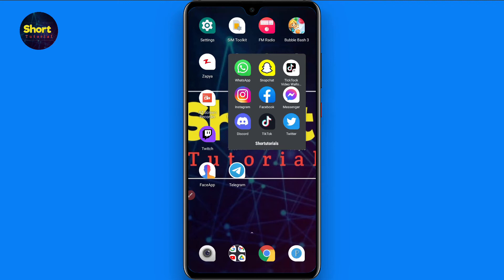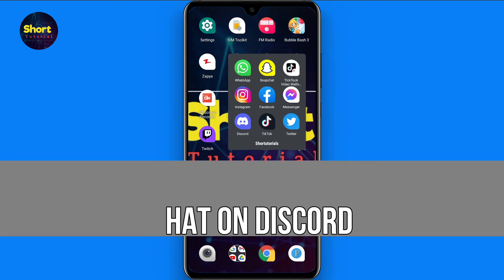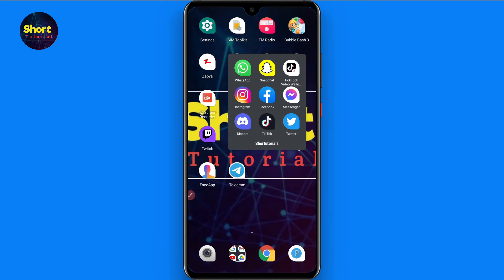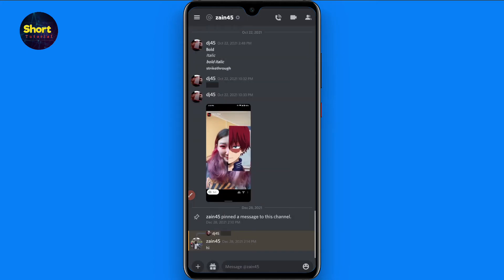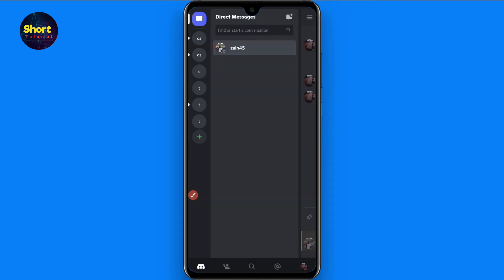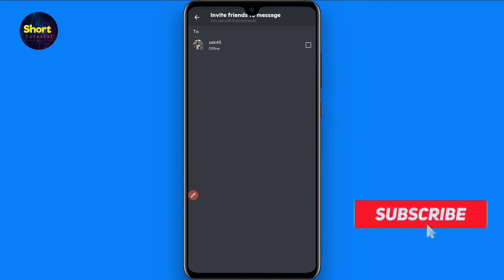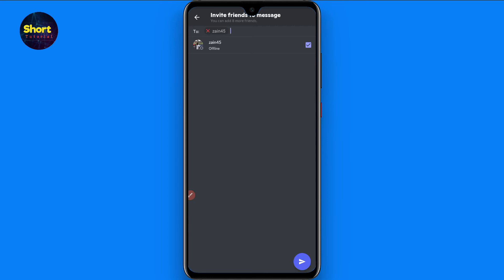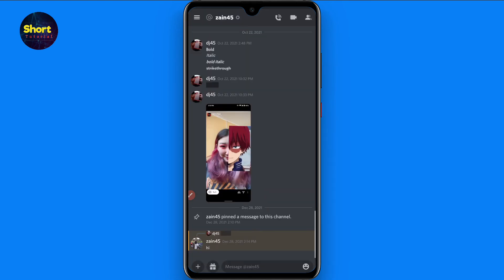How to make a group chat on discord (Quick & Easy)